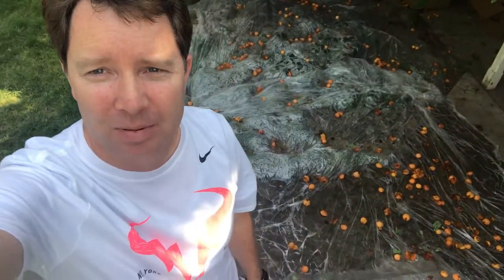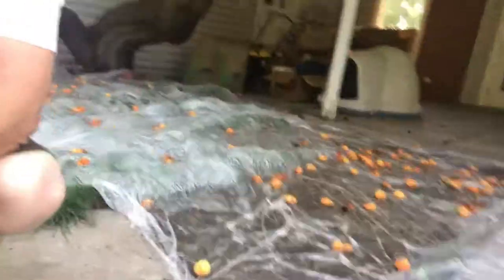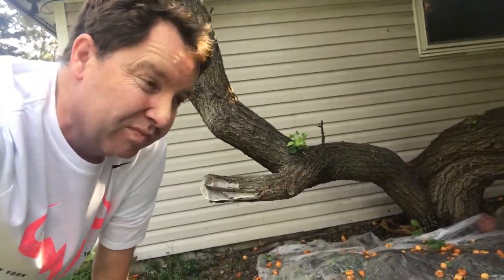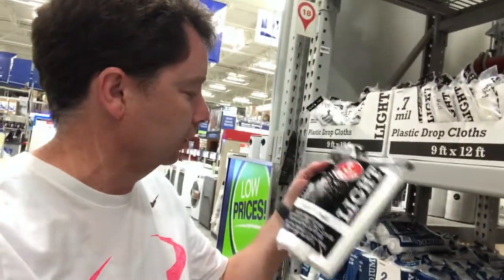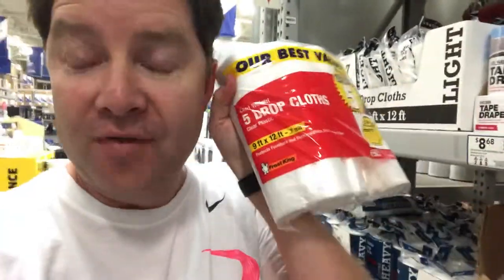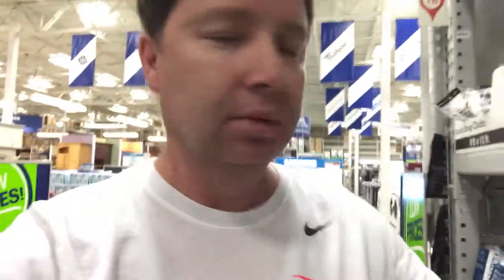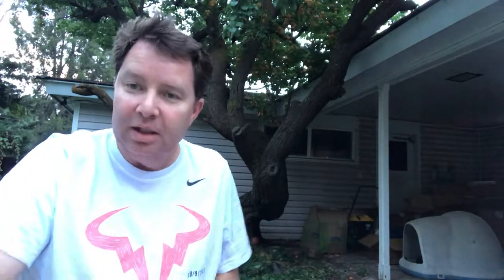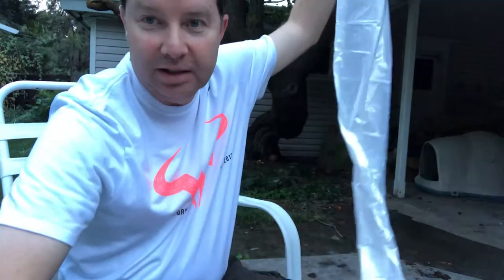Smart way to clean up dropped fruit under Fruit Trees.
I am sick of picking up apricots from the ground around my apricot tree.  I finally get smart and buy a plastic tarp so that they apricots drop on the tarp and not the ground.  Genius.